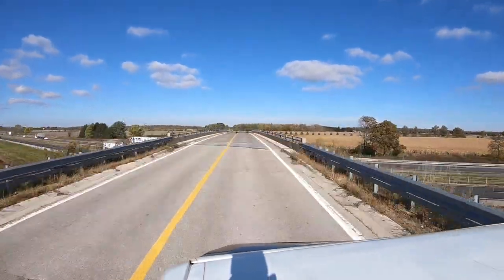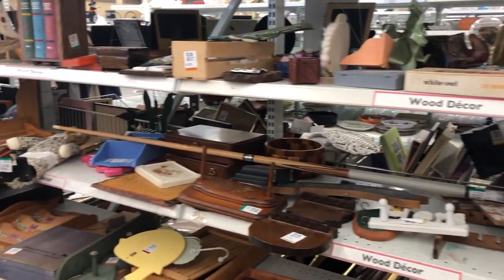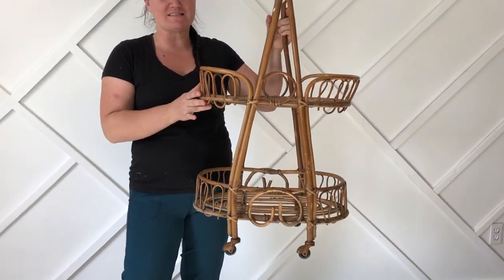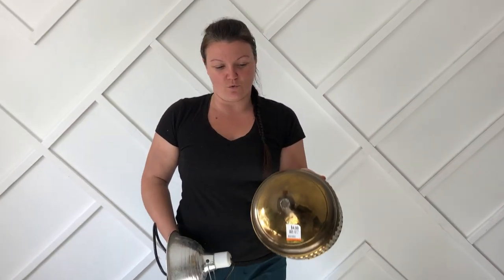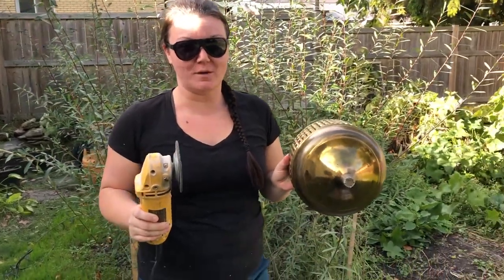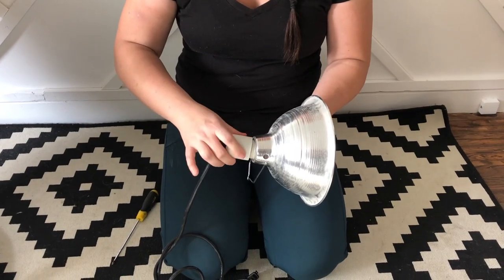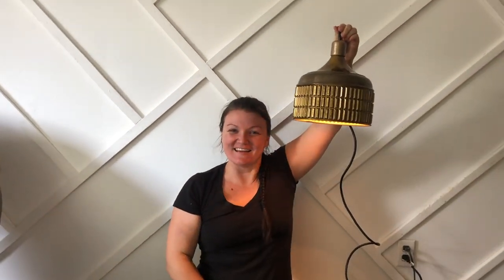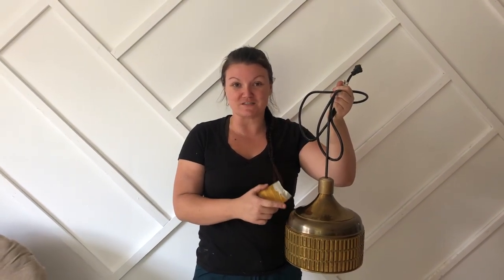Thrift To Treasure | Light Up Your Life With Thrift | Up-cycled Project | Recycle | Boho Plant Room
Comment on my videos with any comments or questions & I will personally comment back!